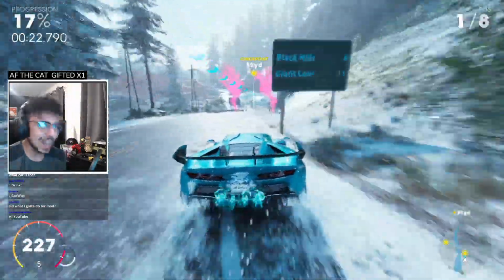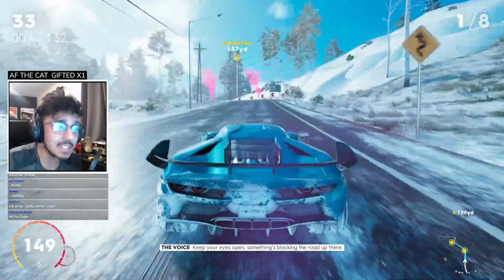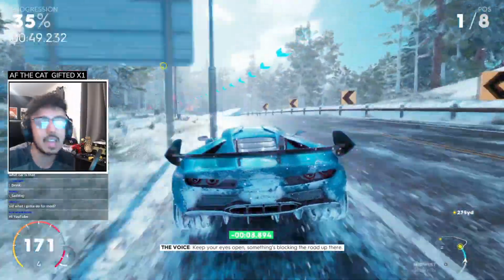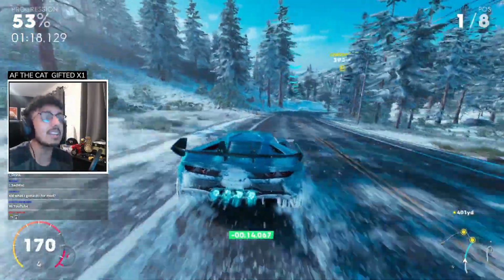THE MOST UNDERRATED CARS IN THE CREW 2 #03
In This one, I'm gonna run through some of the most underrated cars in The Crew 2. Each one has it's own reason for being considered underrated,
This episodes cars are The Creators Tempesta, Lamborghini Diablo, Porsche 959 & McLaren Senna